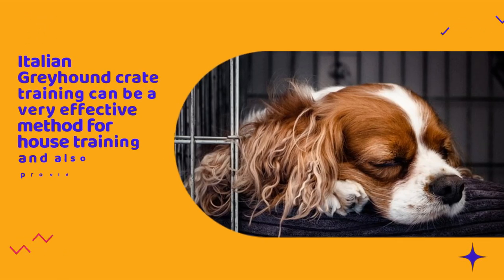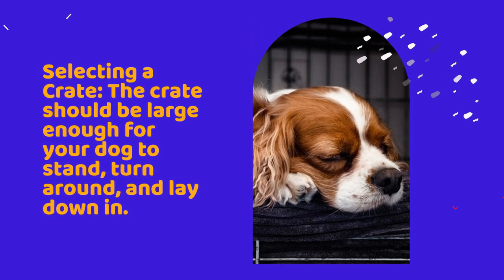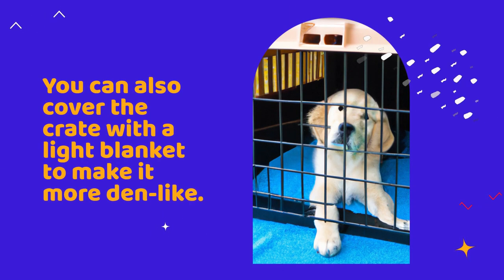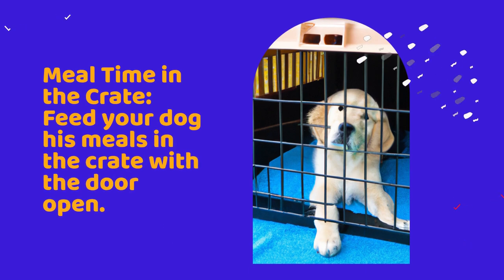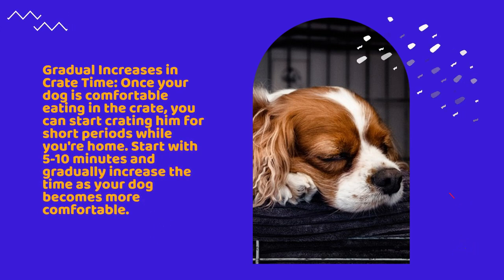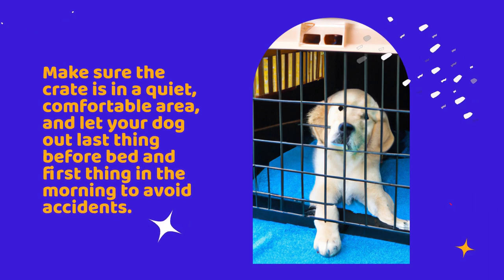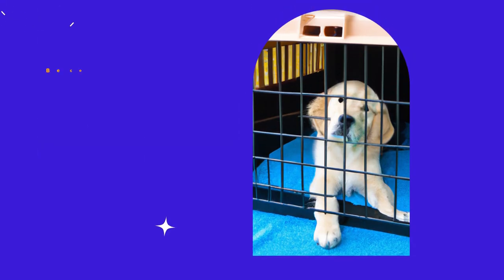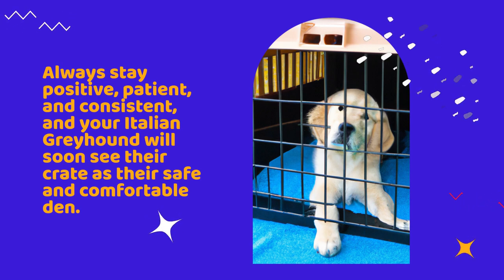Italian Greyhound crate training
Welcome to our latest video where we'll dive into a crucial topic for every dog owner.

Crate training is a valuable tool for many dog owners, including those who have Italian Greyhounds.
in this video,we will knoww about.
How to potty train and crate train your puppy! the art of crate and potty training your puppy with our easy, fast, and force-free techniques! This video will guide you through the process of making crate training a positive and enjoyable experience for your pup. 🐶❤️

If you have any feedback, requests for future content, or just want to tell us about your dog… We’ll see you in the comments!!